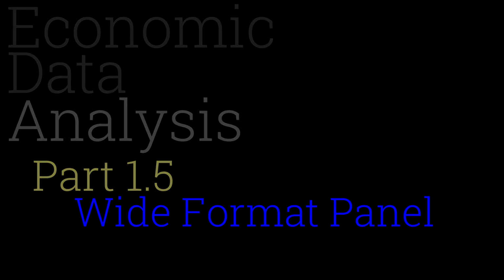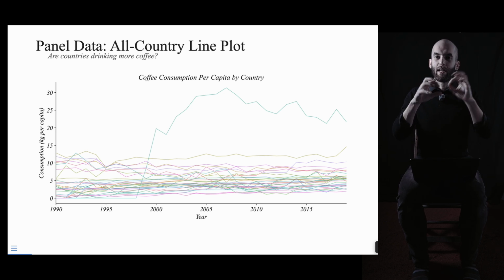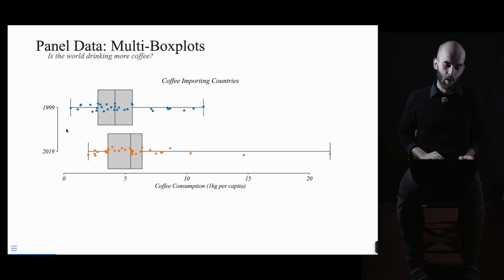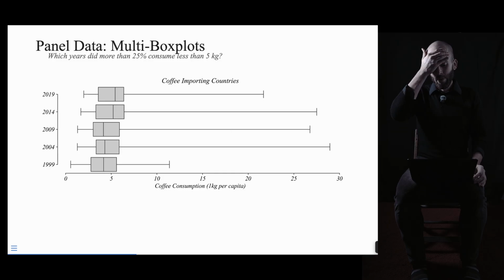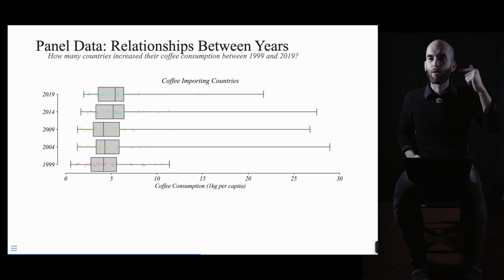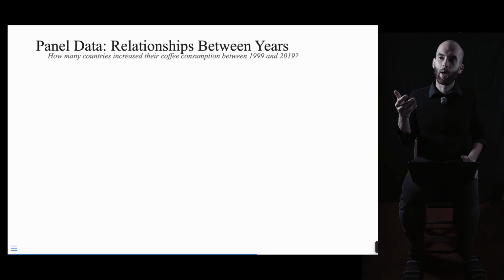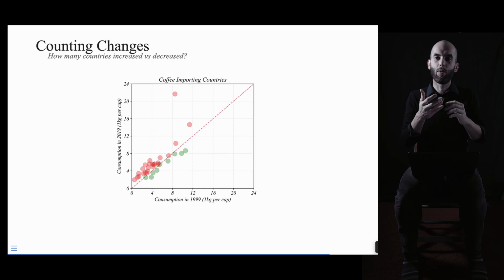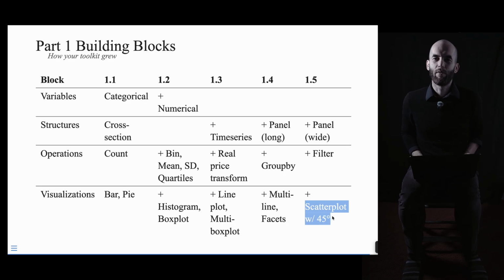Concept 1.5 | Wide Format Panel Data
Panel data in wide format!